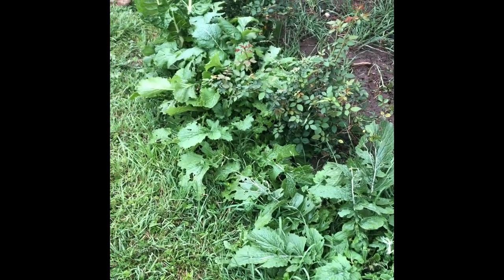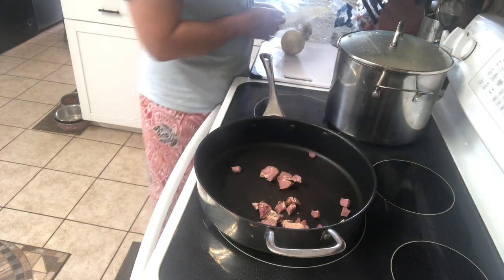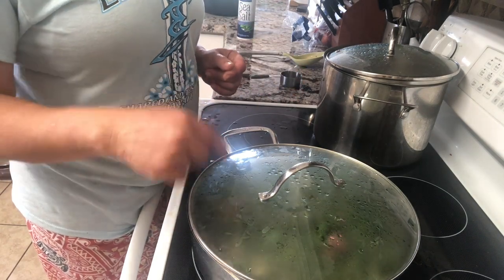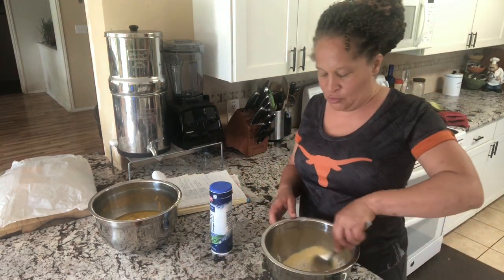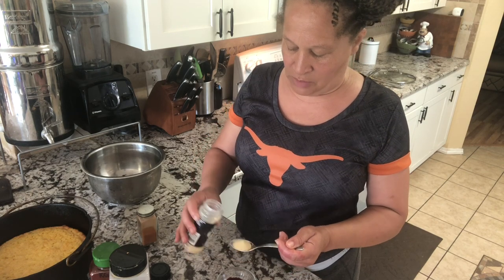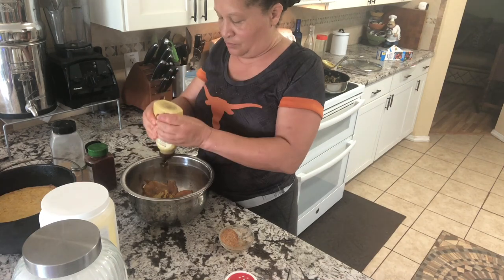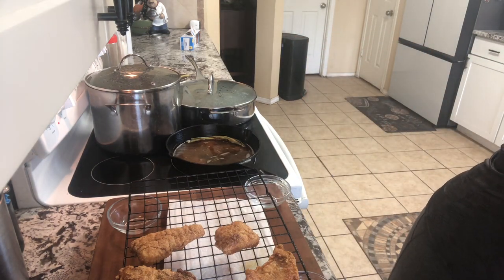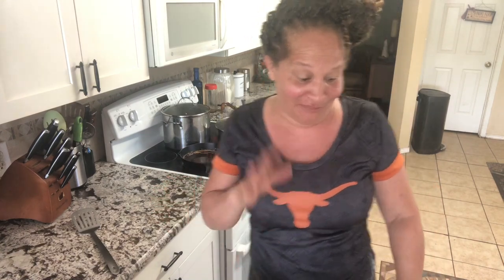Fried Fish, Not Your Mamas Cornbread & Fresh Mustard Greens ￼￼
We Start out by picking fresh mustard greens,washing them and stewing them down with some buckboard bacon and chicken broth. Then we move on to the Not Your Mama Cornbread made with cheese, chili peppers and cream corn.  The cornbread is so delicious; I can’t express how much I love the way it tastes. We top it off with some fried fish and my grandmas iced tea.
Enjoy And thank you for coming to our channel